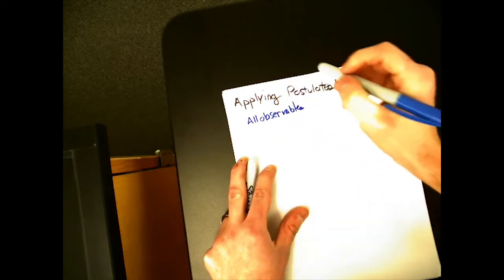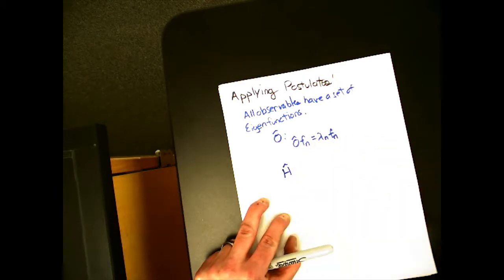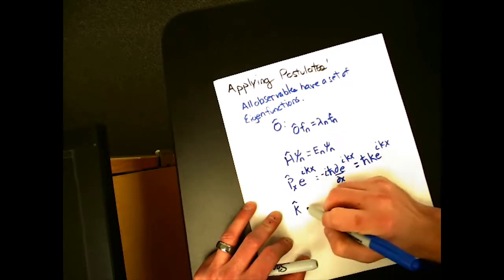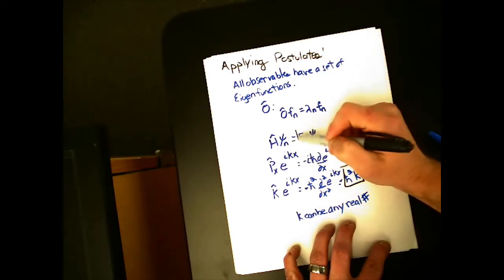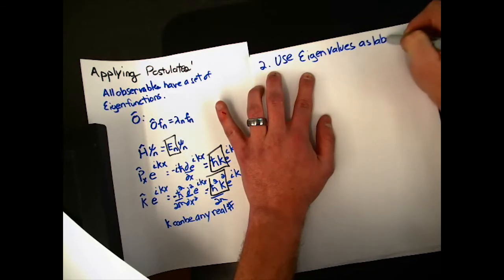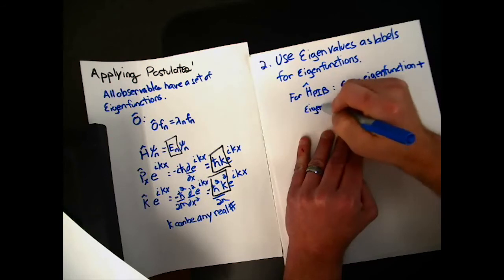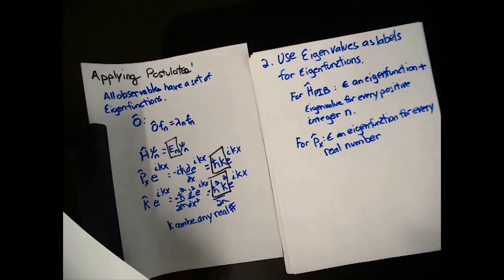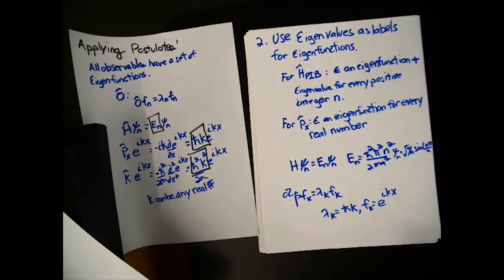Operators have Eigenvalues and Eigenvalues label eigenfunctions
Chem 4502 I